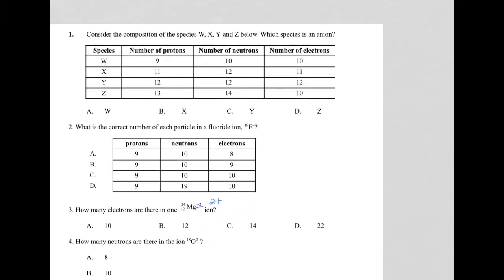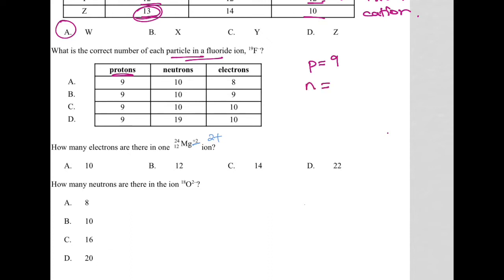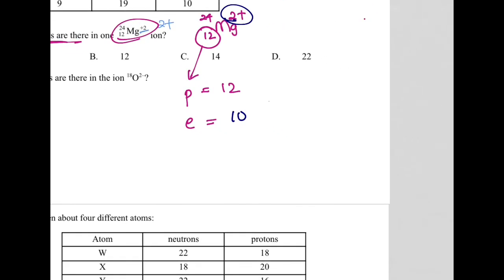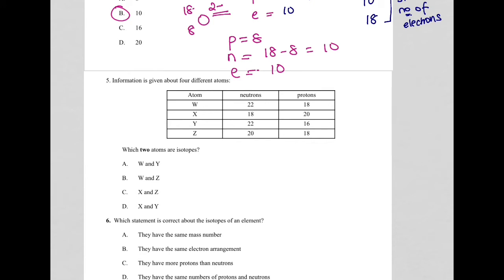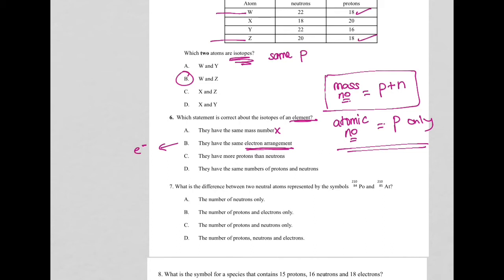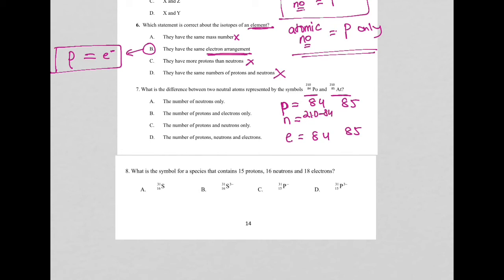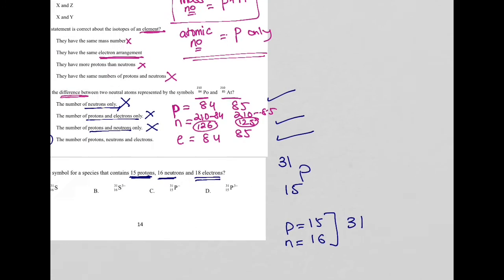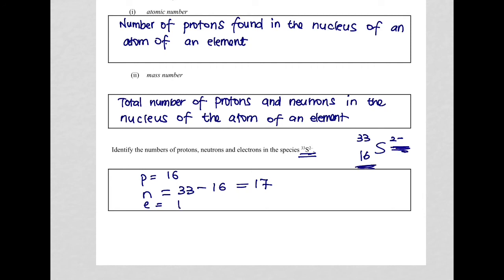IB chemistry- 2.1 Atomic structure part 3 (correction)